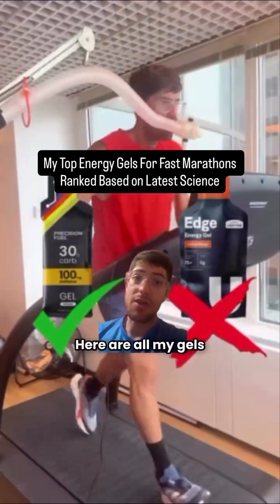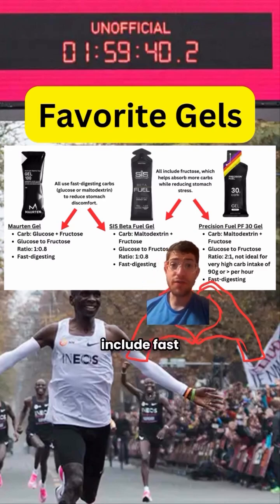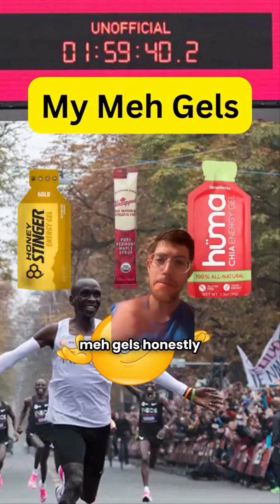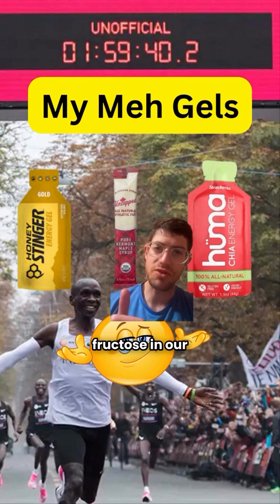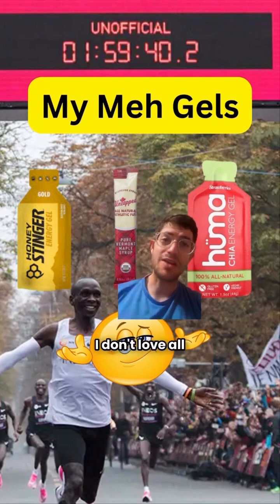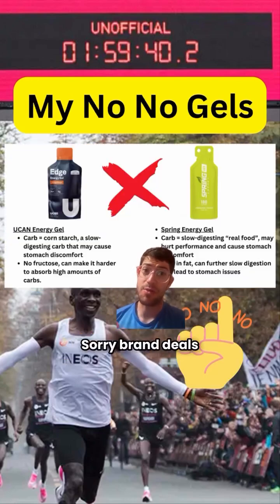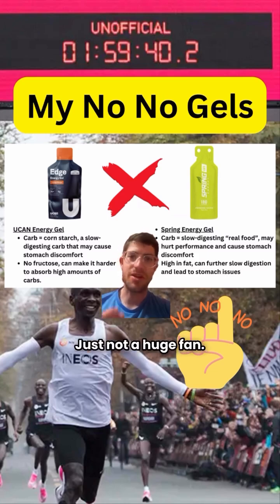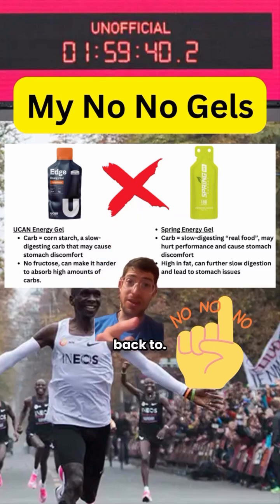My Top Energy Gels Ranked for Fast Marathons Based on the Latest Science